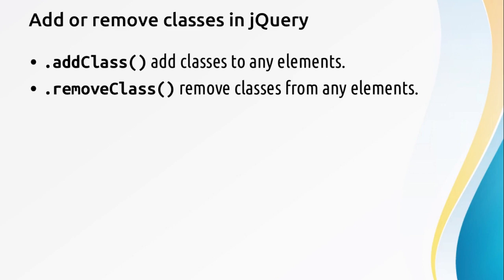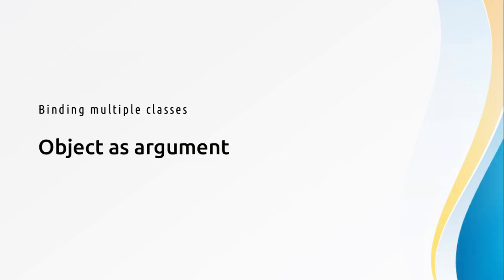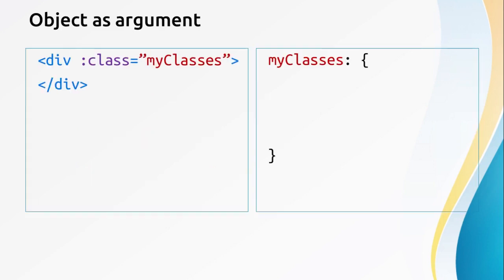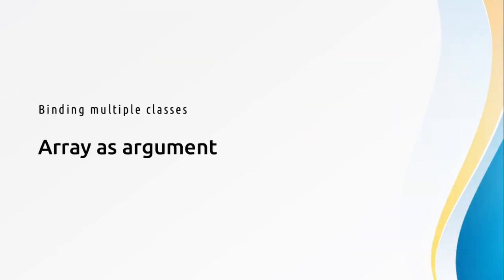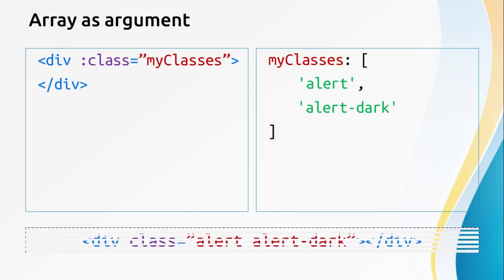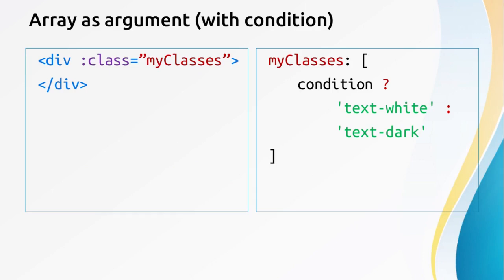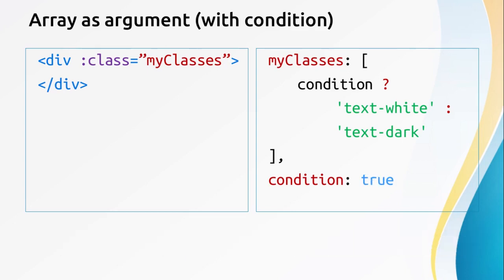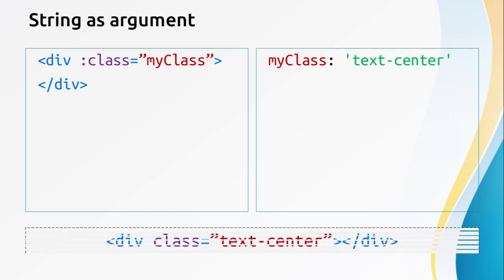Vue.js Fundamental - Class bindings - Part 1 of 2 (13)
Another common thing that we might encounter in modern web development is adding or removing classes as well as styles in certain elements.

If you might have used jQuery then you can do that by making use the `addClass` method to add classes to certain elements, or` removeClass` to remove classes from certain elements. In this lesson we're gonna learn how to do this stuff in Vue.js.

So in vue.js we can make use a technique called class binding and style binding. We'll learn class binding in this lesson and style binding in the next lesson.